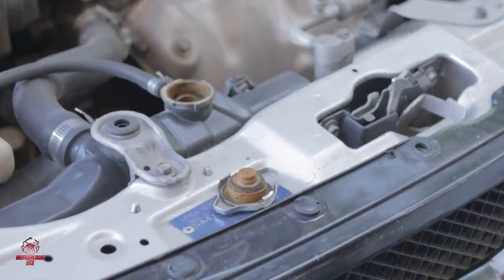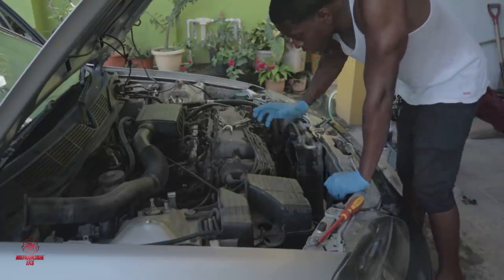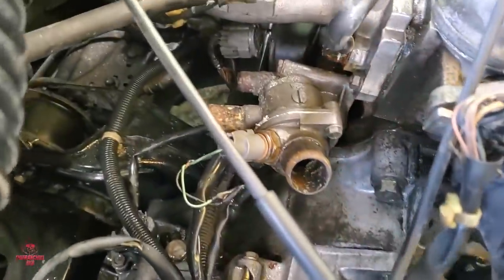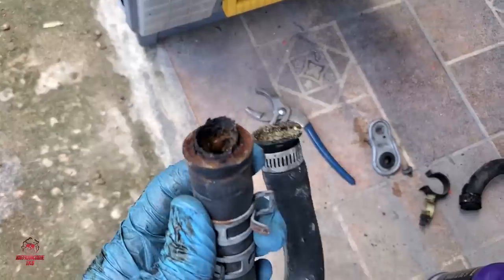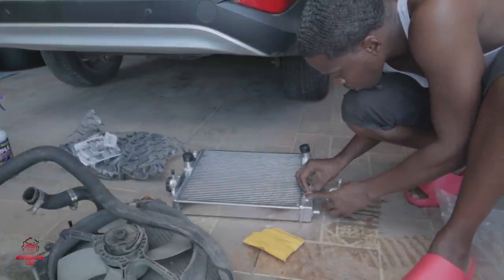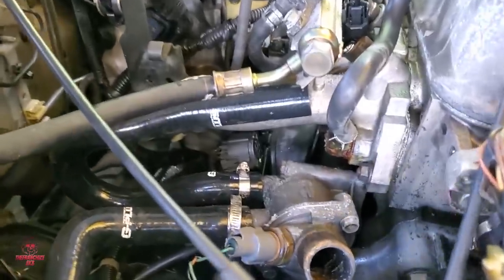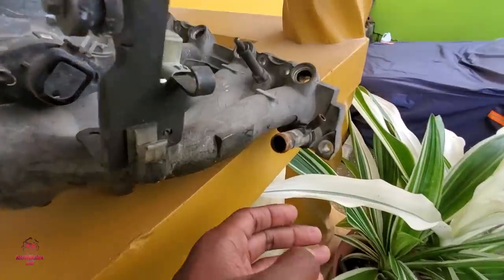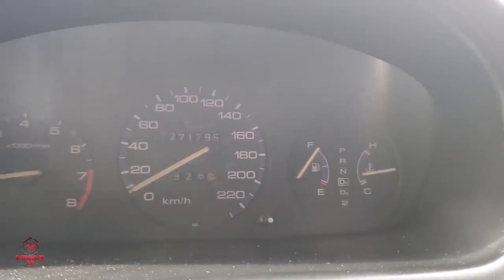RESTORATION BEGINS//NEW UPGRADE FOR THE DAILY//THEFRANCHIZEEK3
A big thanks to @truedreamrecords9270 for them fire beats when I need them, This vlog show step by step how to upgrade your stock cooling system on your EK civic. This will significantly improve how your car cools, if you have any questions feel free to drop them in the comments.